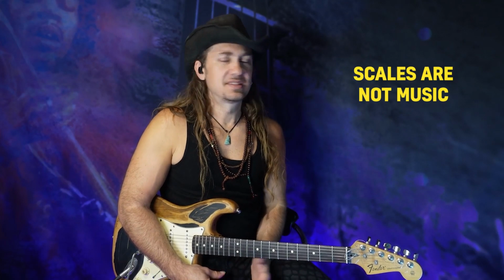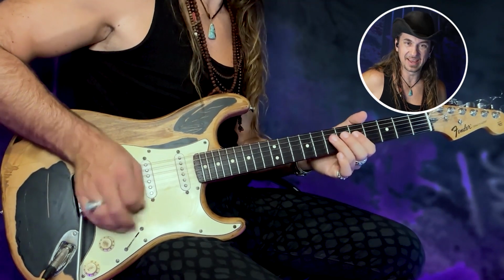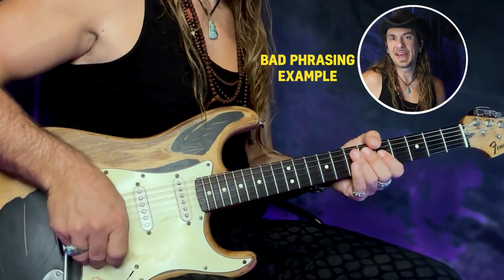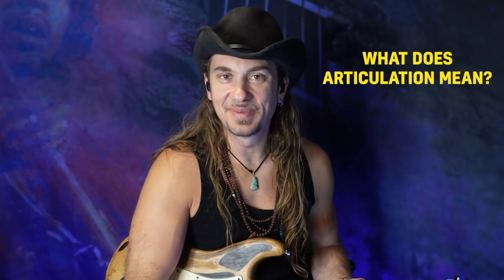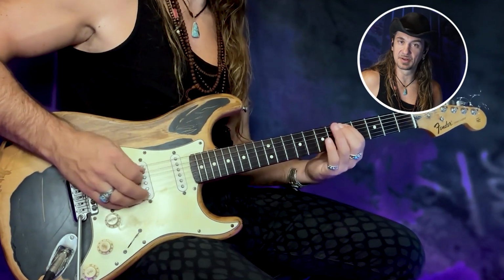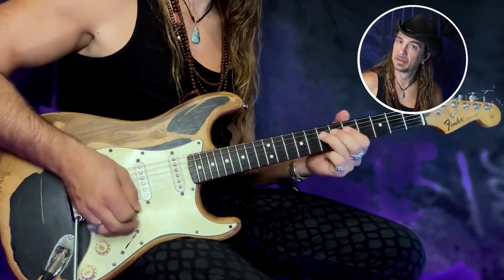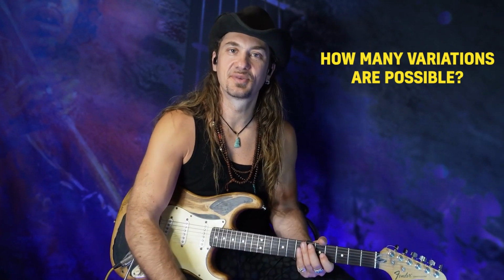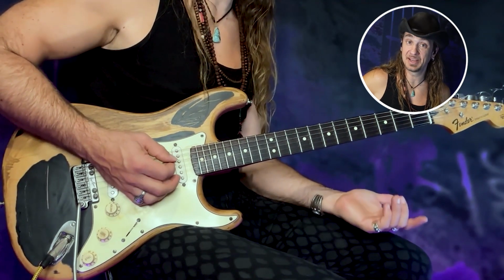The MISSING Link Between Scales And Music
Have you ever practiced over a backing track and you caught yourself mainly thinking about scale shapes and which notes to play?

Today I want to make a point to start focusing more on the HOW of phrasing, articulation, tone and rhythm

0:00 Demonstration
2:04 Scales aren't Music
3:40 "Sculpting" Exercise Drone
5:15 Bends
8:35 Articulation
11:05 Right-hand Muting Technique
13:03 Example Demonstration
16:00 Hendrix Chordal Style
My new course to study the chordal style!

Practice and Recording Gear I use:
Looper pedal with drum loops for $60
Maxon SD-9 My favorite overdrive pedal for dynamic touch
Strymon Blue Sky - Amazing pedal for ambient sounds
Roadworthy guitar stand
Behringer Audio Interface for less than $100
BASN - My favorite In-ear monitors for practice, live, and shooting videos

Stereo Microphone for iPhone
Fifine USB Podcast Mic

Video Gear I used in this video:
Best Lighting (18inch ring light)
Sony Alpha ZV-E10 Mirrorless Camera
Audio Technical Shotgun Microphone
Video Capture Card for HD Setup

✅  About Total Guitar Transformation

Here you'll find guitar lesson videos, tutorials, and other guitar-learning content.

This is for you if you
✅ are stuck on a plateau level
✅ are overwhelmed/lack of structure
✅ would like to learn faster in less time
✅ would like to avoid the common pitfalls that happen when you study on your own

Ulrich & the Total Guitar Transformation Team want to see your guitar passion THRIVE!
And we are here to help you do exactly that with...

✅ High-value video content
✅ Guest interviews
✅ Collaborative Q&As
✅ Exclusive training/lessons/workshops
✅ Exceptional online mentoring & coaching programs (for TGT Academy members):
🎸 Several Live Lessons every Week
🎸 360 Guitar Mentoring, video homework review
🎸 Basic Training Certificate and TGT Completion
🎸 8 Core Modules to transform every aspect of your playing
🎸 Bonus Modules from Blues to 90's guitar heroes to build repertoire and specialize

Sincerely, Ulrich Ellison